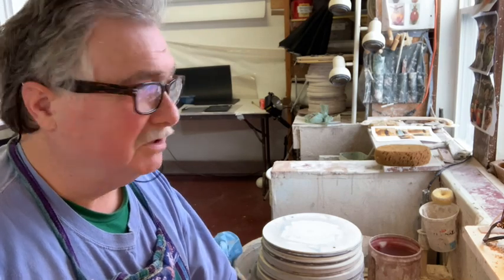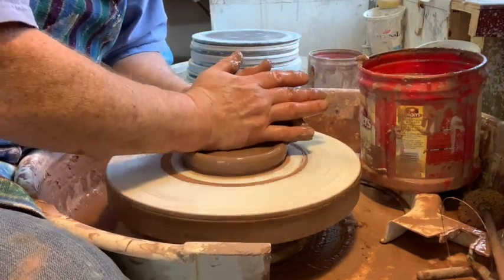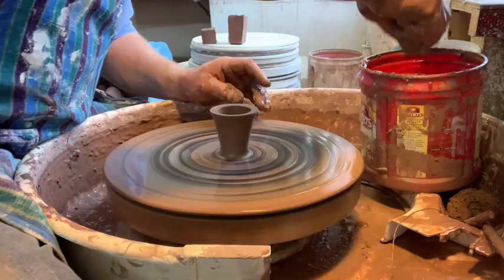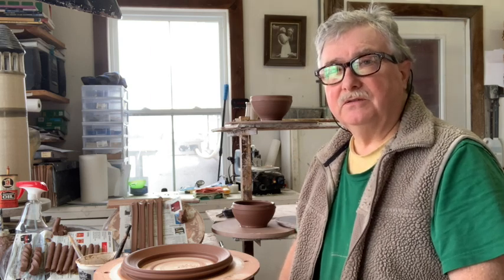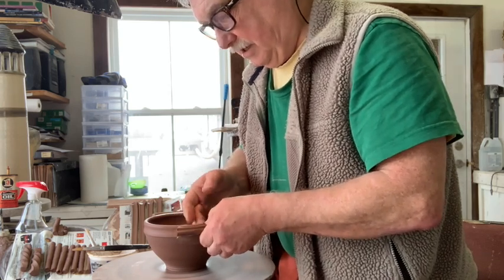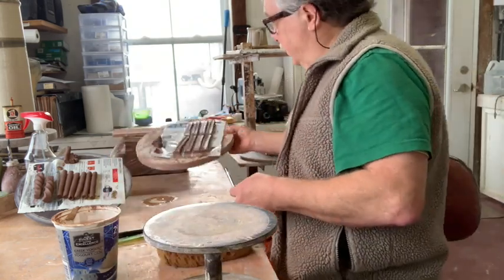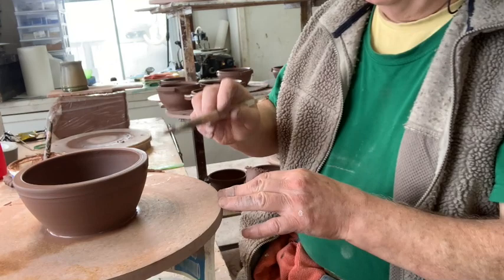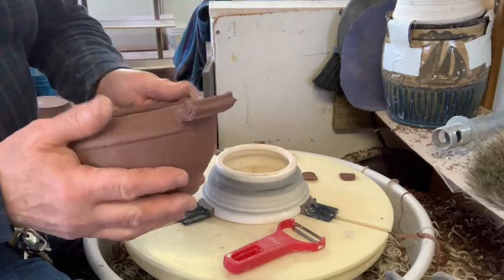Throwing and handling onion soup bowls for the oven.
Four different types of bowls and handles. Throwing on the potters wheel, four different handle types, trimming tips and glazing results.